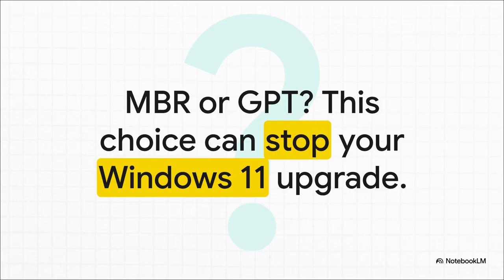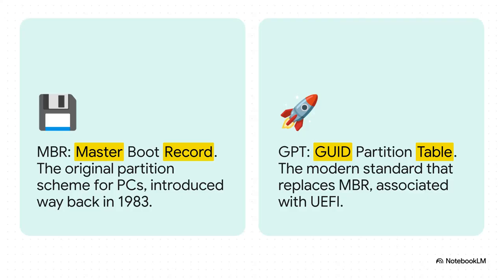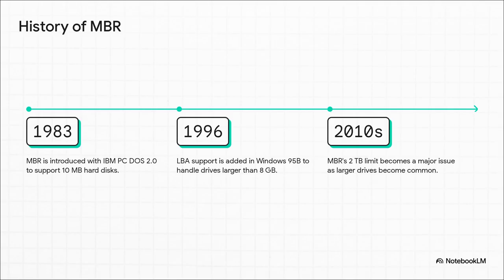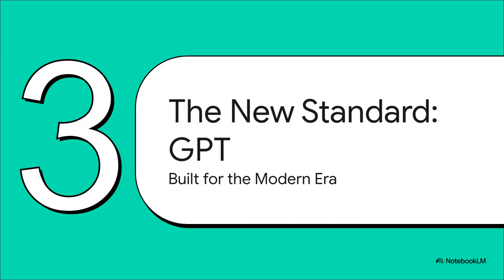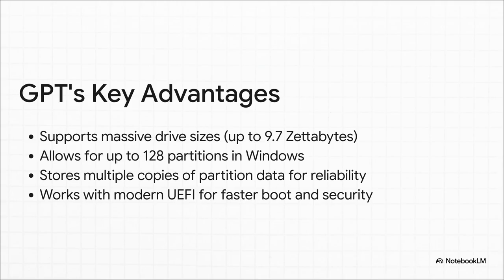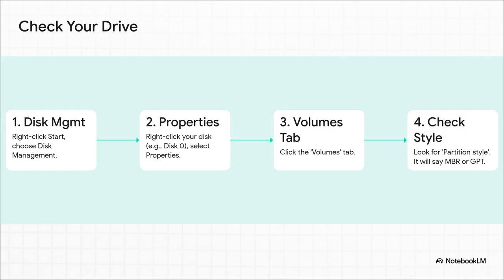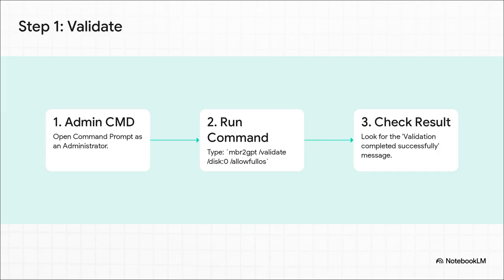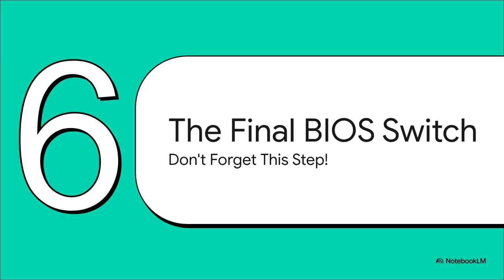MBR vs GPT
MBR vs. GPT: Drive Partitioning Explained